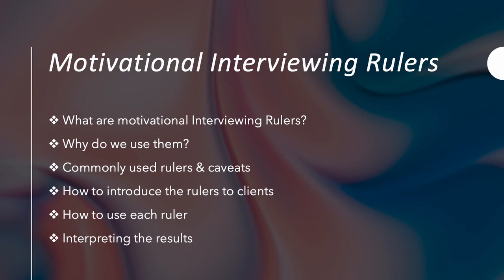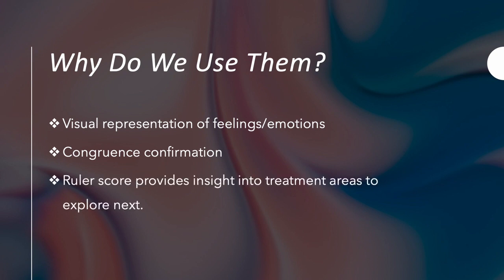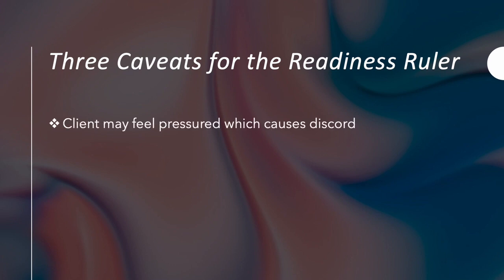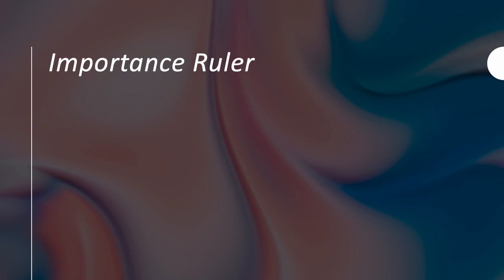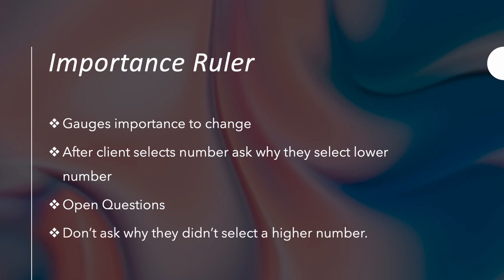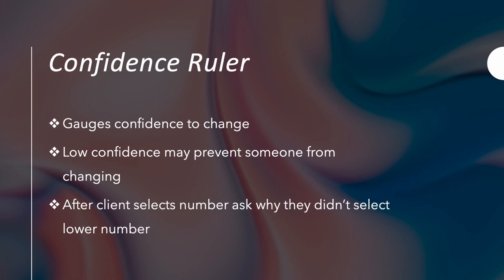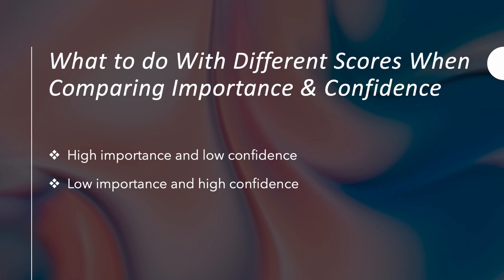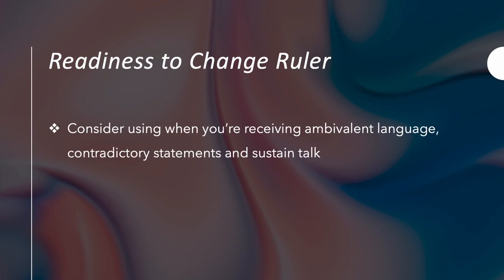Everything You Need to Know About Motivational Interviewing Rulers In 5 Minutes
All the Motivational Interviewing rulers you need to know, why you should use them, and how to use them in less than 5 minutes.